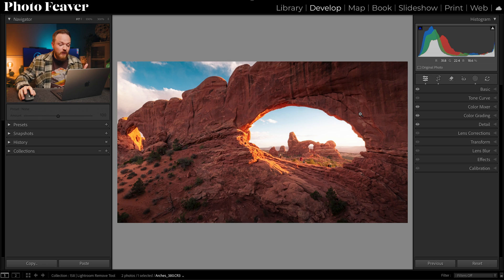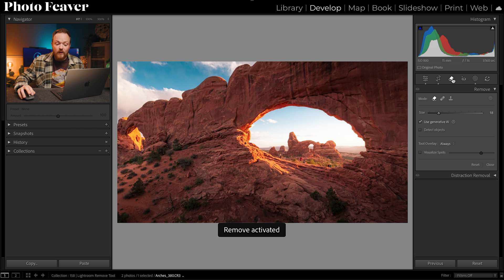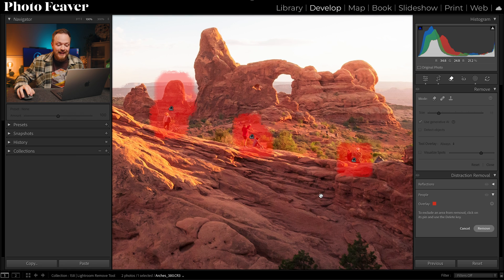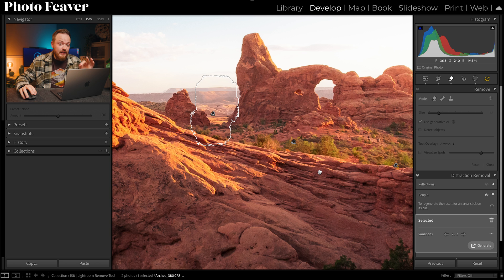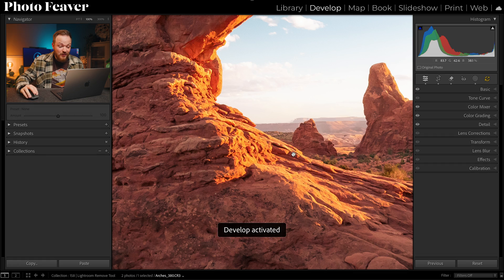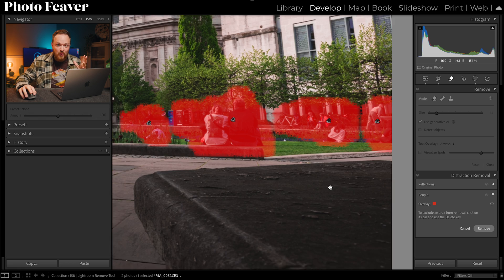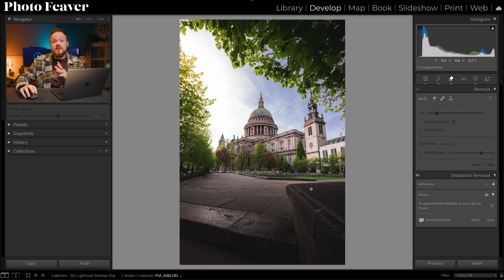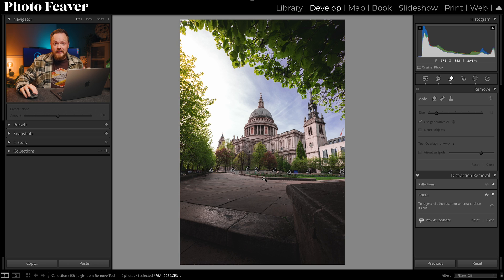Lightroom’s Remove Tool Just Got a MASSIVE Upgrade!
Adobe has just added a massive update to Lightroom and Lightroom Classic. And headlining this update is a brand new tool. But is it any good and is it worth using if you are a professional photographer?